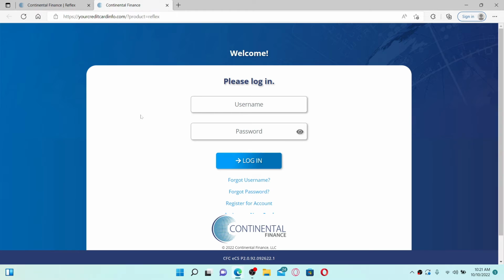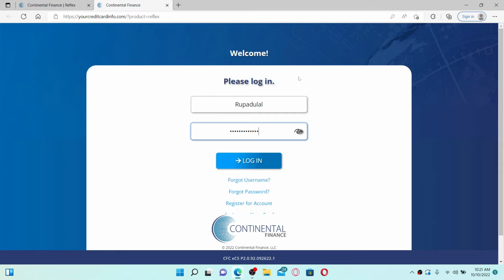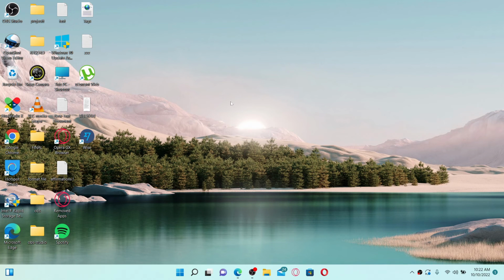Reflex Credit Card Login: How To Sign In Reflex Credit Card Online?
Reflex Credit Card Login:

This video will show you how you can easily login and access reflex credit card online. Watch the video till the end and follow the steps as shown in the video.

0:00 Intro
0:19 Login Reflex Credit Card
1:14 Outro